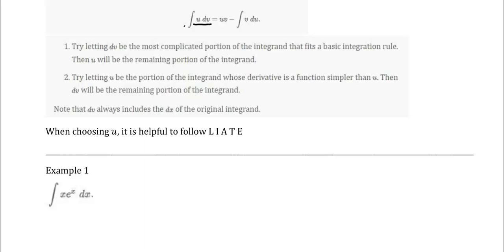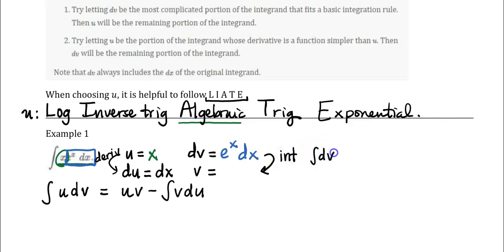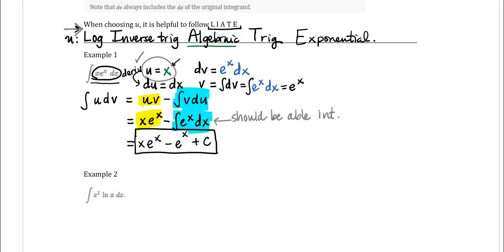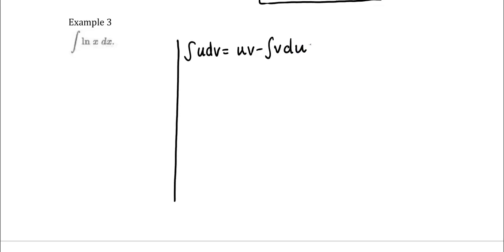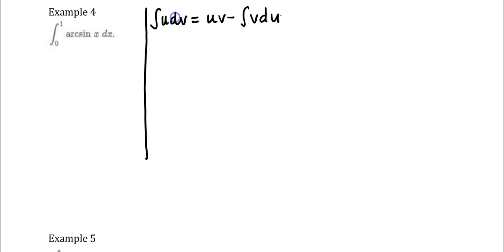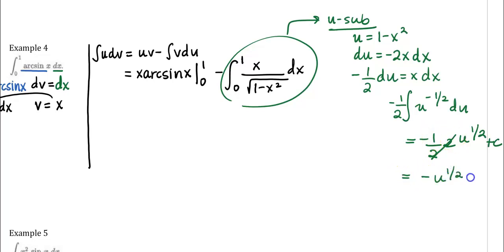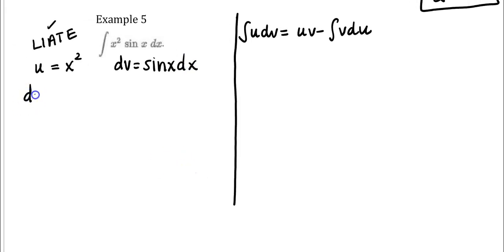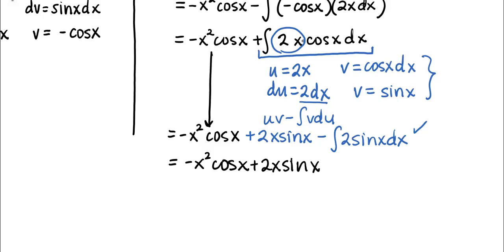Calculus 2 Integration by Parts (5 examples)